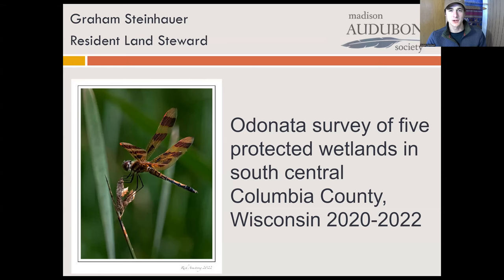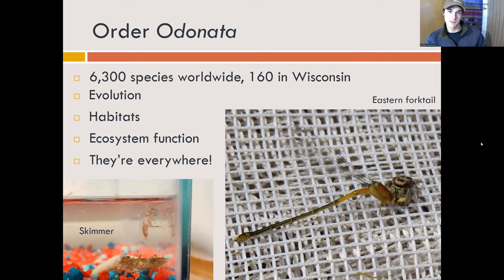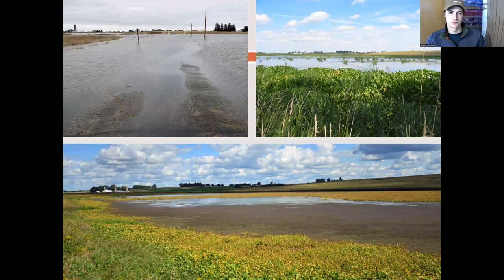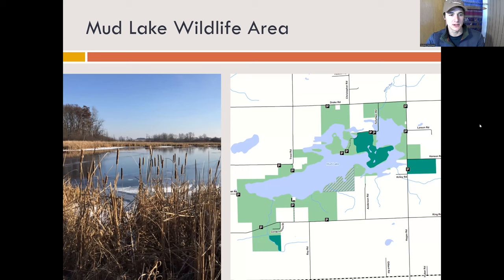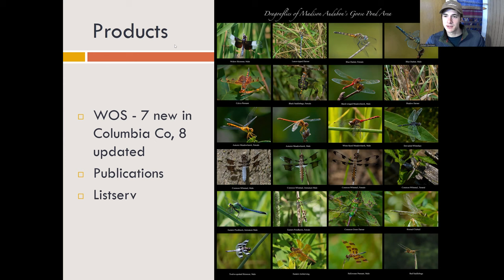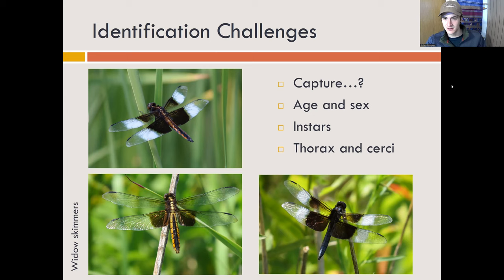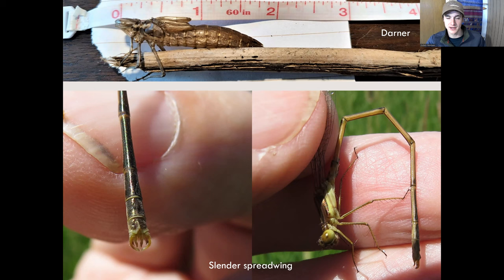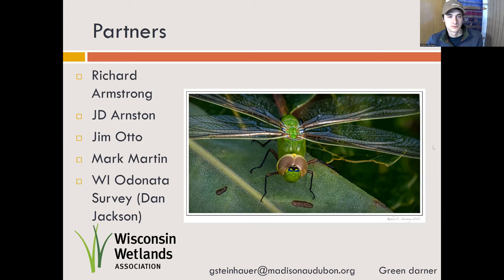Odonate Citizen Science Surveys - the hunt for dragonflies and damselflies in Columbia County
Goose Pond staff and volunteers searched for odonates (dragonflies and damselflies) at five wetland sites in Columbia County including three Madison Audubon properties. We found 55 species in total with seven species never before recorded in the county and another eight species that have not been observed for over 50 years! Learn about odonates, survey methods, and our findings. Visit madisonaudubon.org for information about birds, other wildlife, and the people that enjoy them.

Learn more about Madison Audubon at madisonaudubon.org and Goose Pond Sanctuary